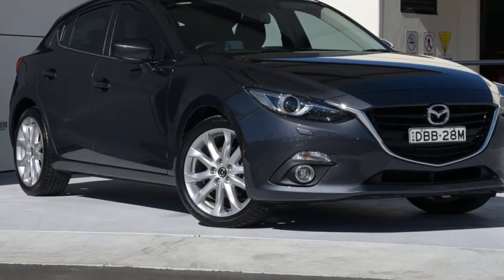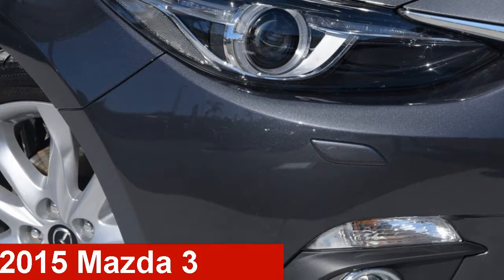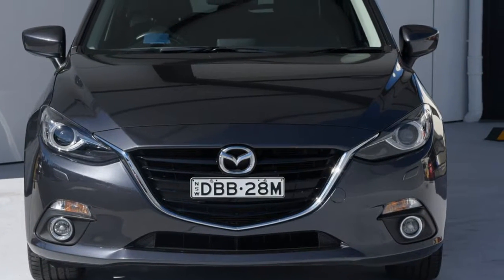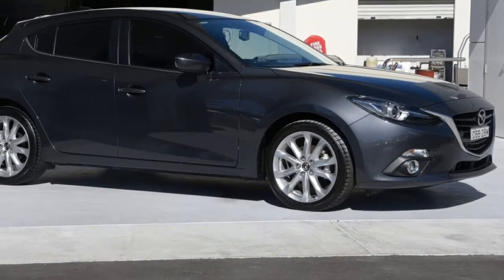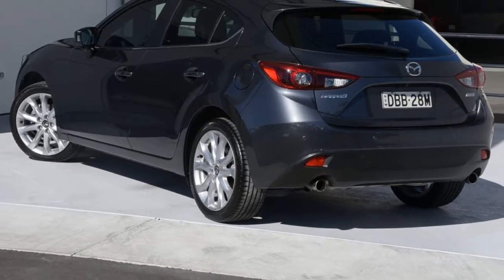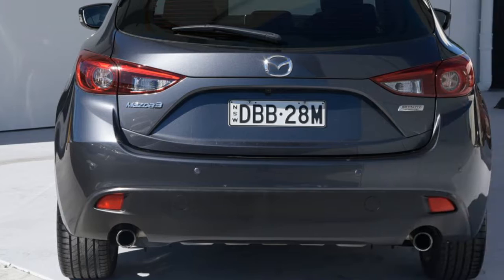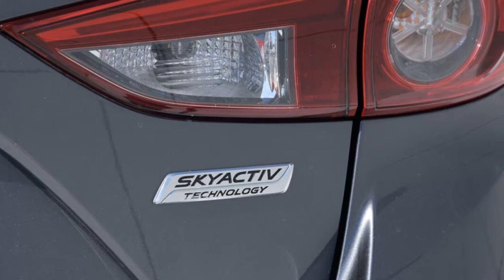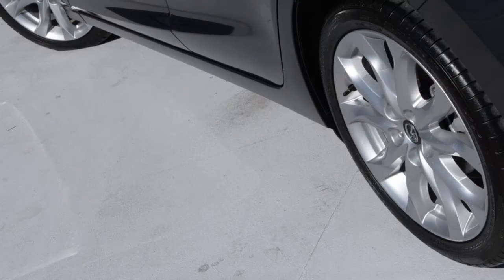2015 Mazda 3 BM5436 SP25 SKYACTIV-MT GT Grey 6 Speed Manual Hatchback